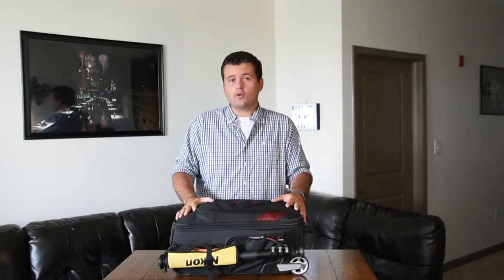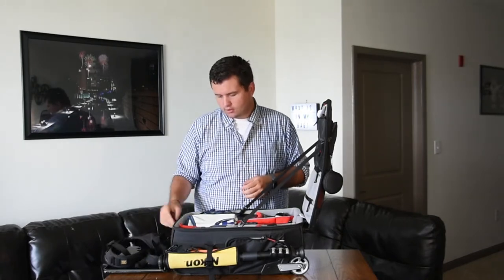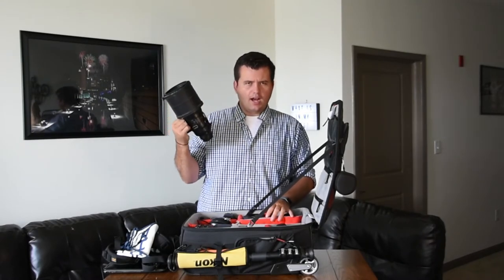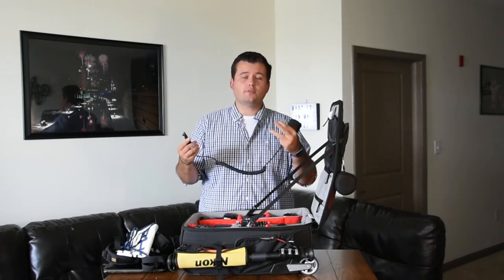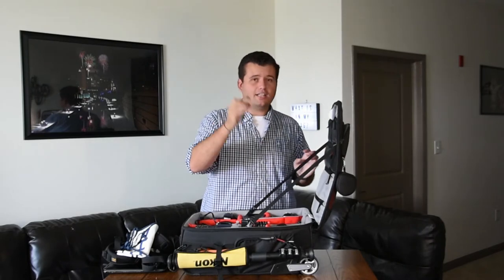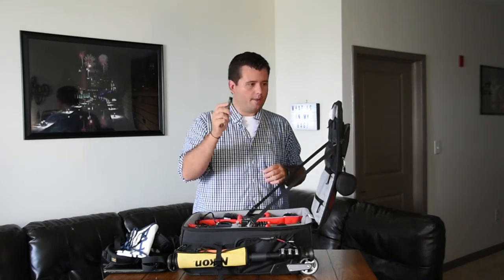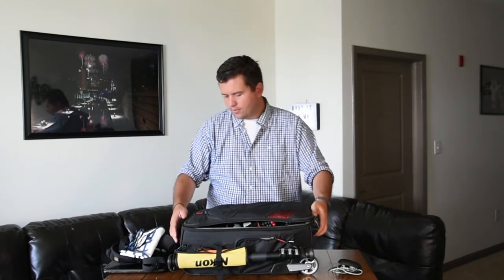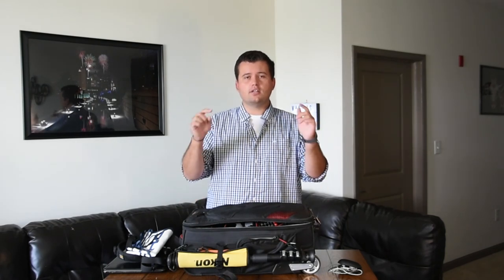What's in my sports travel camera bag?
What do I pack and what bag do I use when traveling on a plane to a sports photo shoot?